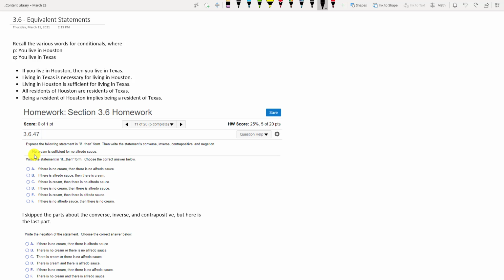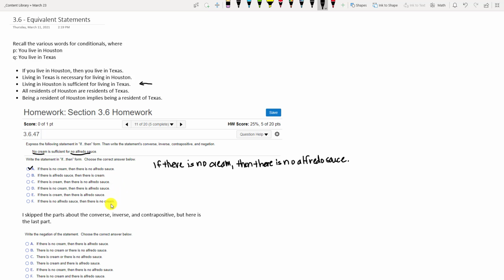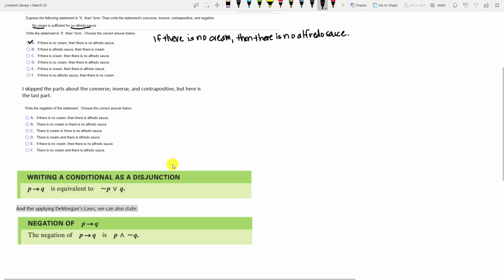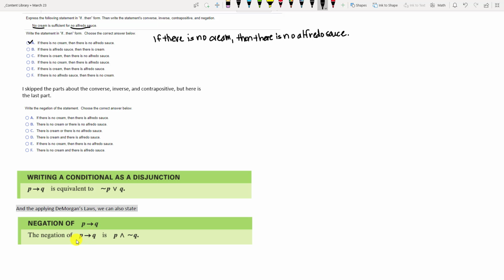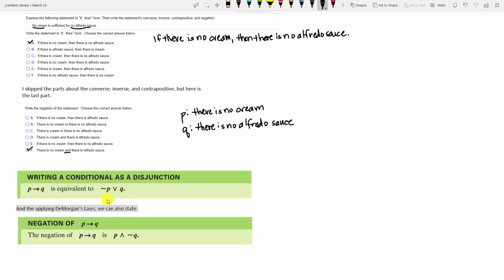Logic - writing equivalent statements, example 2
This video includes a conversion of a statement to an "if, then" statement along with a negation of that statement. Both of these are covered in other videos separately, but worked together under one problem here.

Lone Star College, Liberal Arts Math, Logic, Equivalent Statements